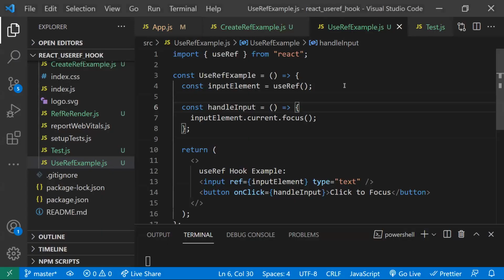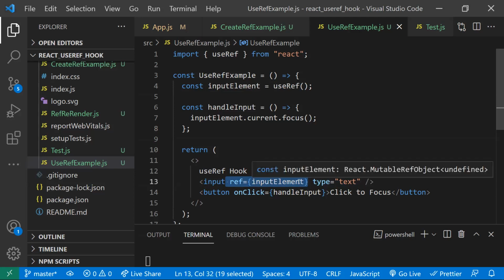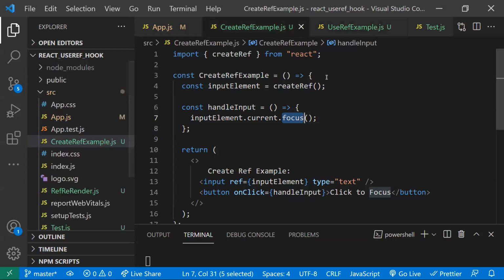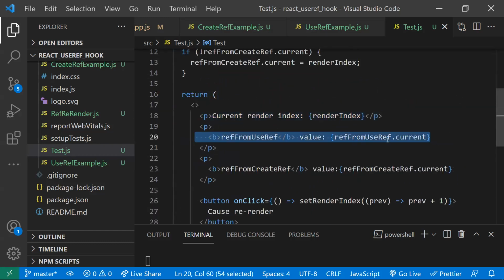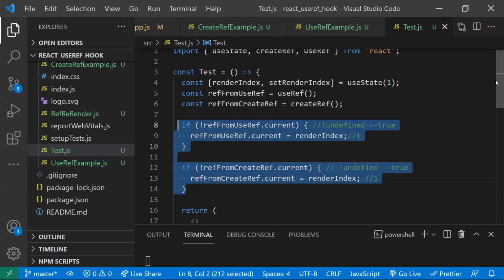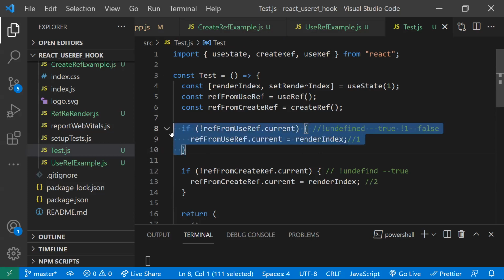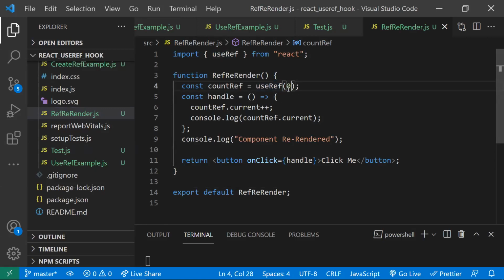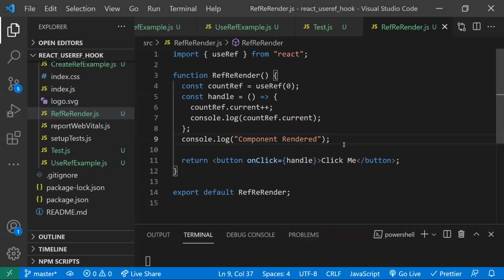React useRef Hook | createRef v/s useRef